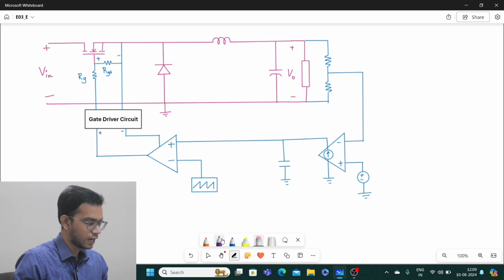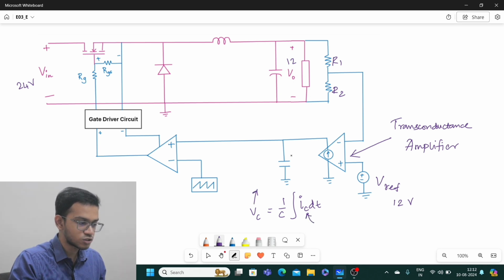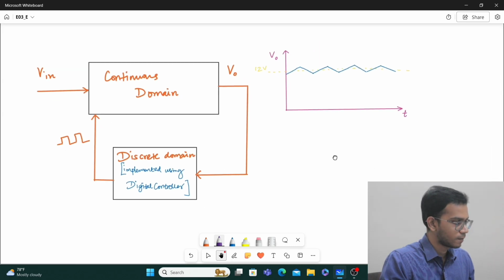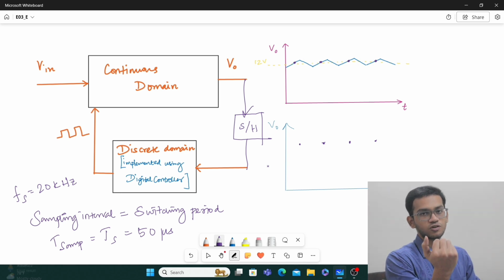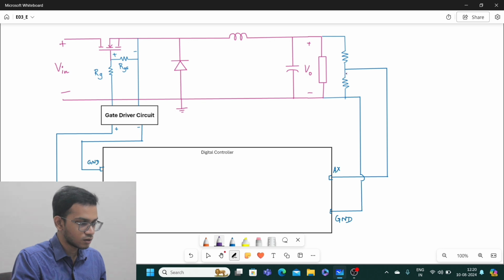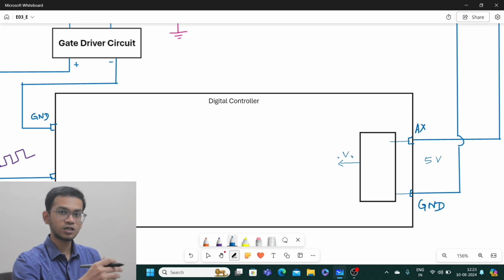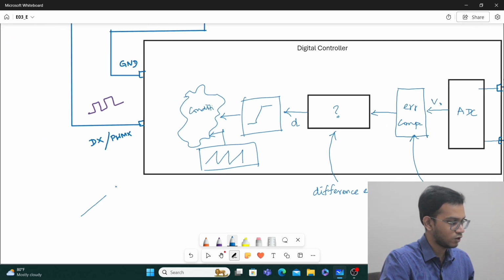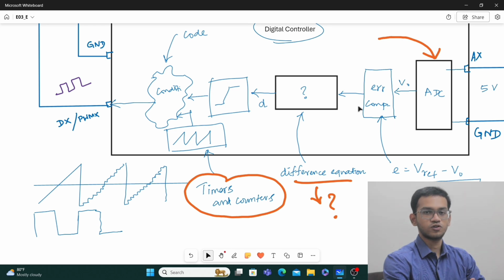E03 Digital Controller Action | Sampling in discrete domain | Analog, discrete & digital